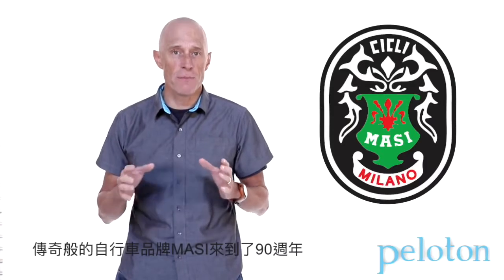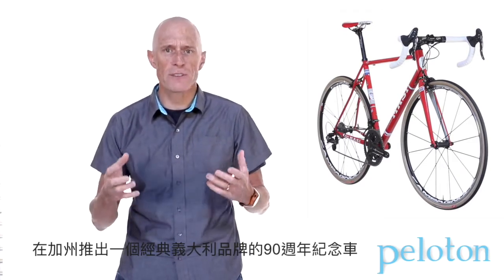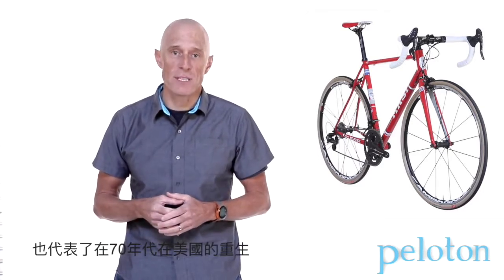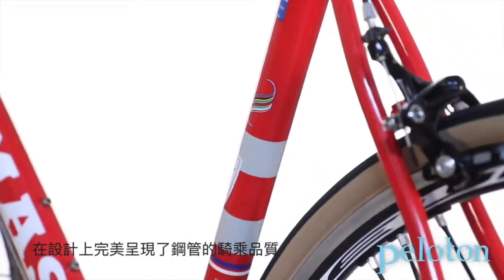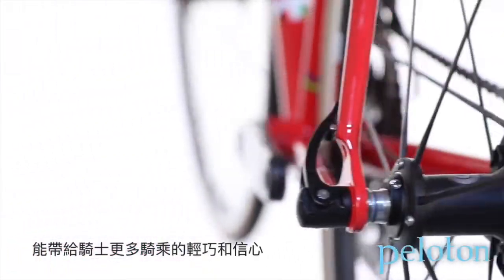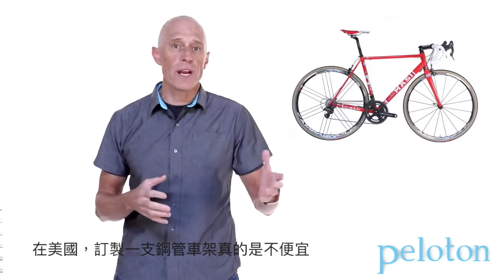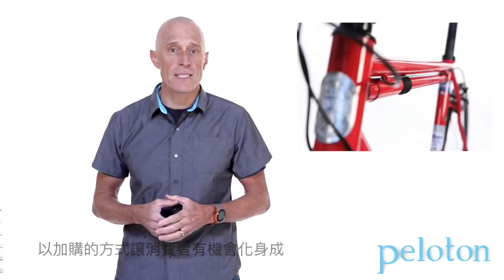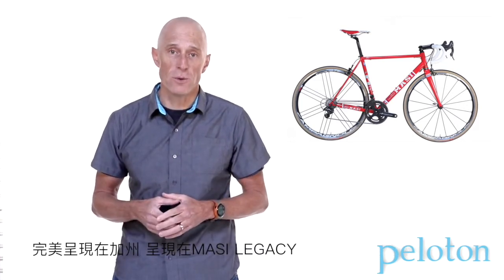【MASI】Legacy Gran Criterium Frame Introduce / 90週年紀念車架介紹 （繁中字幕）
MASI Legacy Gran Criterium是慶祝90週年的紀念車，全車皆在南加州工作室打造，全世界限量100組，設計的出發點是以Faliero Masi若仍在世上，將會希望打造出什麼車？

因此MASI Legacy Gran Criterium將會是以現代先進鋼管工藝結合最貼近車手的競賽幾何呈現出最舒適的騎乘感。

特色
l MASI競賽型車架幾何
l 採用義大利製造、國際知名大廠 COLUMBUS LIFE 系列管材
l 44mm頭管內徑
l ENVE Composite Road 2.0 碳纖公路前叉、1 又 1/4 錐型豎管
l 14mm 雙弧型後上叉
l BB86PressFit五通系統
l 方管、錐形圓管異型管材弧型後下叉